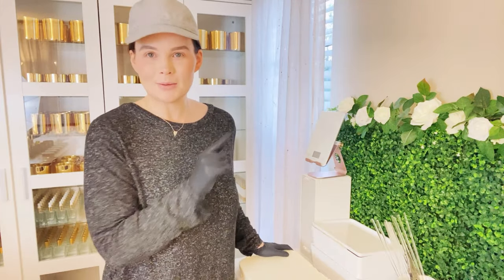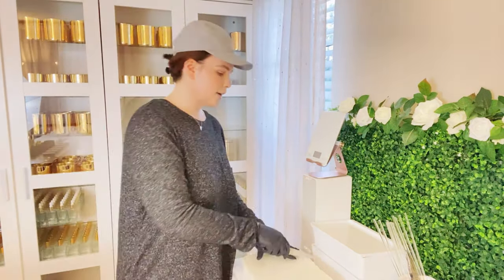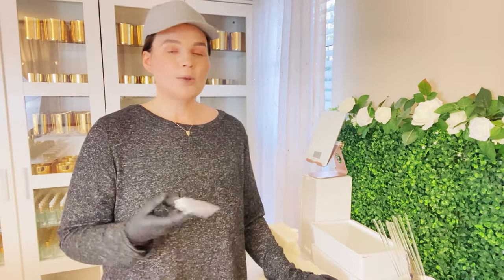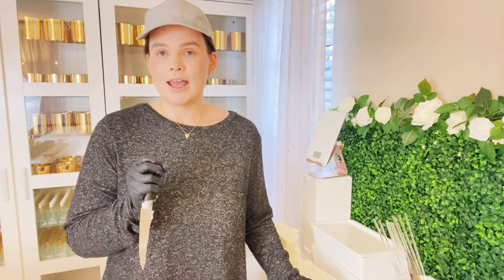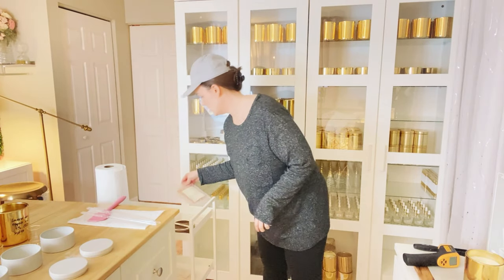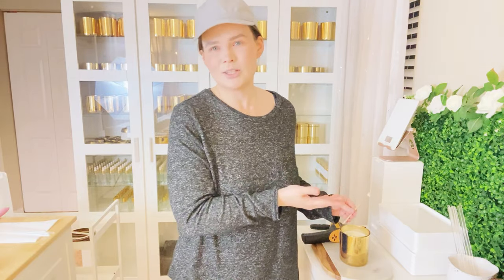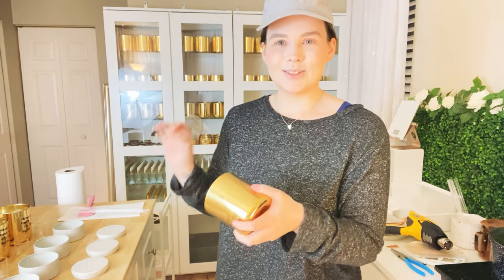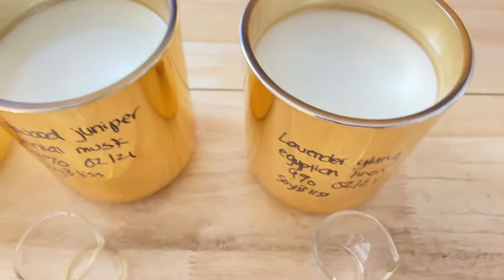{VLOG.006} SOY BLISS WAX REVIEW + Wickless Testing w/ Wooden Wicks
Soy Bliss wax is a luxury fortified soy wax with a minuscule amount of vegetable derived food grade paraffin. Heat your wax to 200°F and add in FO immediately, stir for 20-45 seconds and pour between 180°F and 190°F

More Dried Botanicals

{Amazon links}

CANDLE MAKING SUPPLIES:
Wick Stickers
Glass Stir Rods
Silicone Spatula
Silicone Spatula (colorful)
Glass Beakers
Lab Precision Scale
Food Scale
Stainless Pitcher
Wireless Thermometer w/ alarm
Thermometer w/ alarm
Infrared Thermometer
Induction Hot Plate
Induction Pot
Heat Gun
Nailer Pliers/Cutters
Rose Gold Trimmers
Presto Pot (without spout)
Large Wax Melter (with spout)

STUDIO SET UP:
Air Purifier
White Island
Black Island
Cheap Cart
Fur Rug
Foldable Storage
Cart Overhead Rack
Mounted Paper Towel
Floating Shelves
Presto Pot Stand
White Desk
Wax Melter Lower Stand
Daybed w/ storage
PVC Table Protector
Mini Pitcher
White Pegboard
IKEA Dressers -
IKEA Tall Shelf -
Cloth Storage (Wood handles)